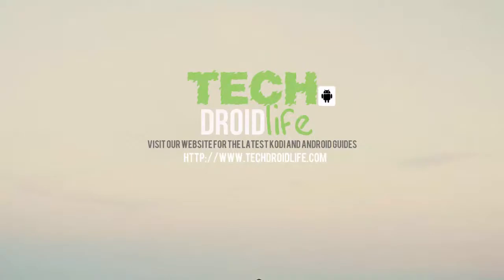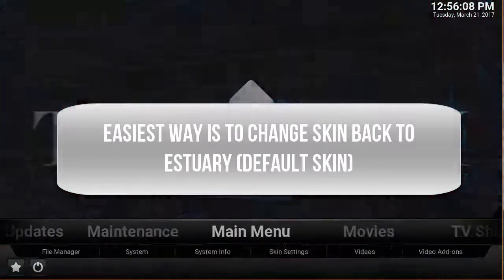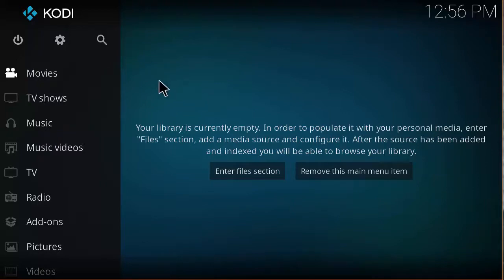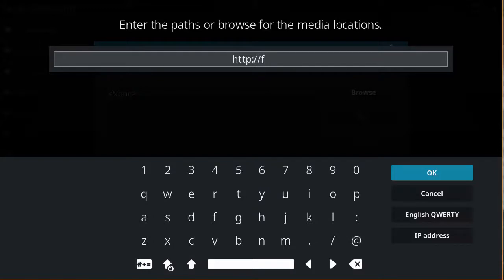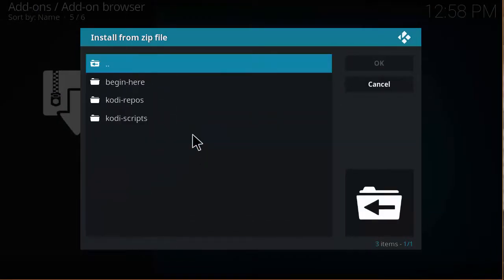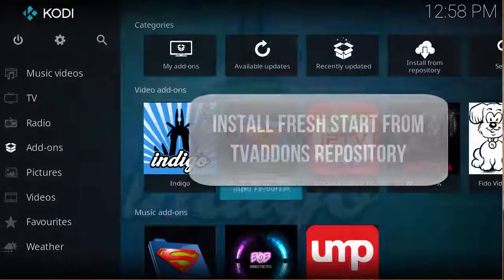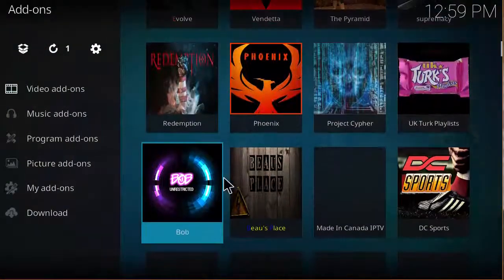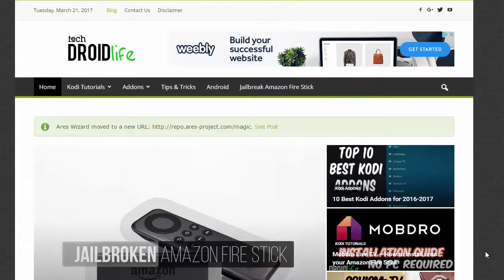Fresh Start - Indigo Installer Factory Restore - Erase Everything OFF Kodi Krypton 17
This is a guide on how to install and use Indigo Installer Factory Restore function and Fresh Start program addon. I wanted you guys to change your skin to estuary so that you could follow the tutorial from a beginning standpoint.

Most builds installed onto Kodi Krypton 17 should already have indigo installer installed or the tvaddons repository, so just skip to whatever step you need to go to.